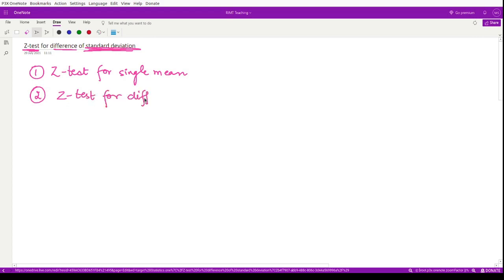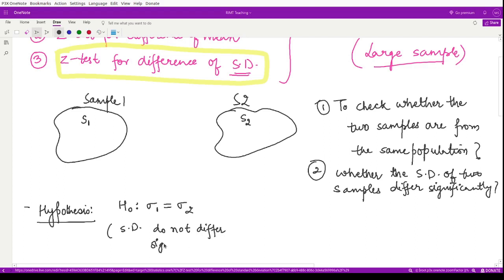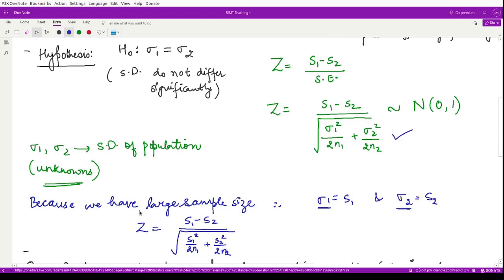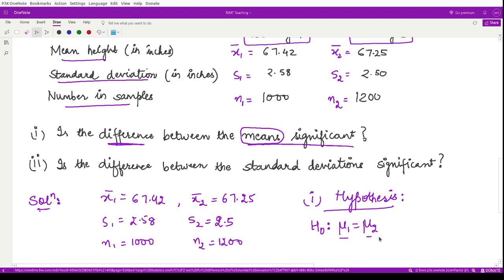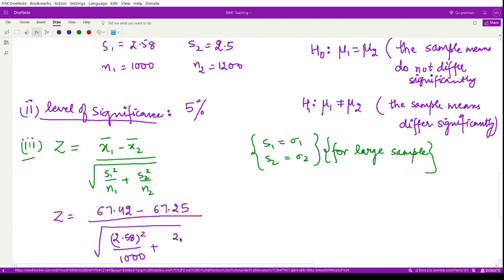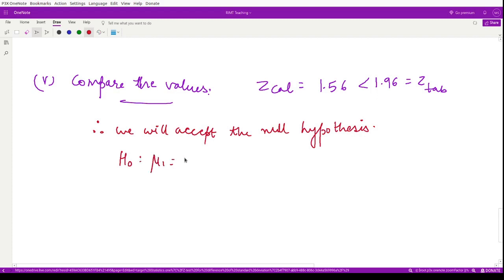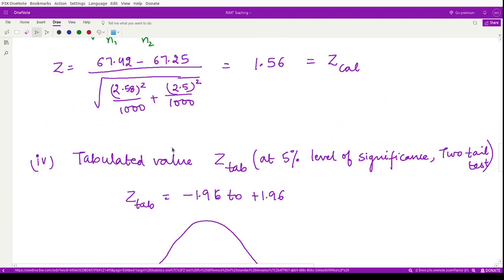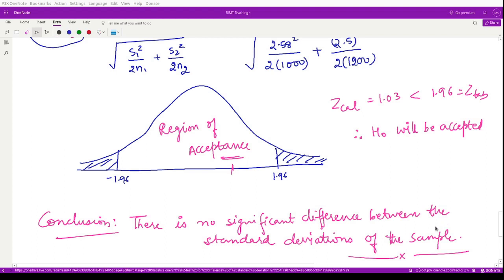Large sample z-test for difference of standard deviation